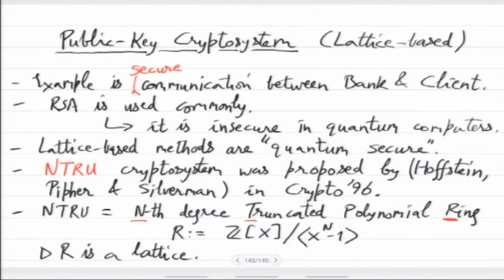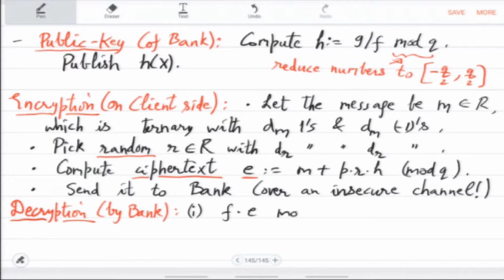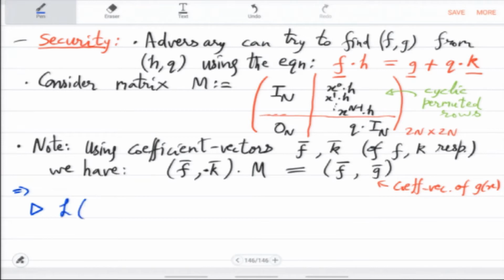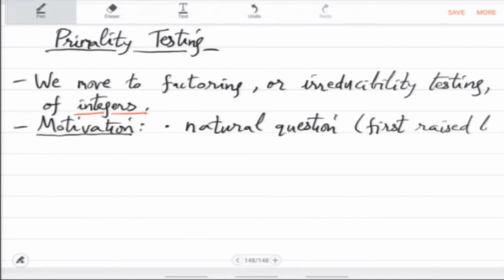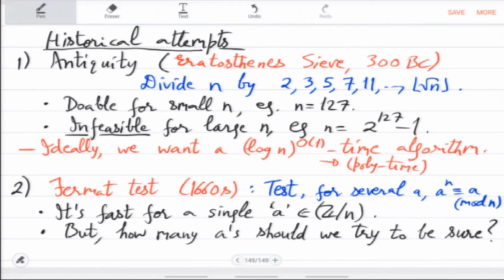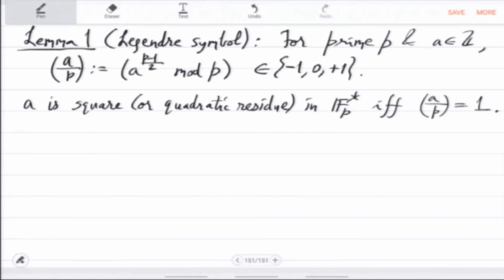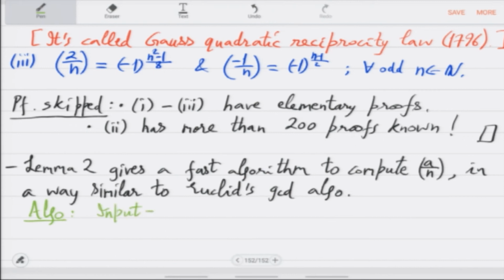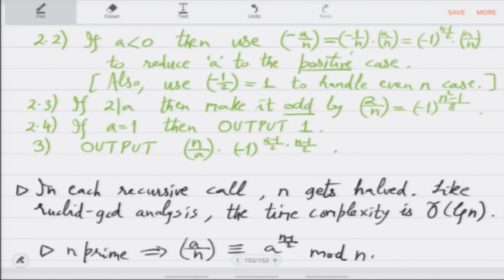noc20-ma42-lec23 - Lecture 23: NTRU cryptosystem (continued) and Introduction to Primality testing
Lecture 23: NTRU cryptosystem (continued) and Introduction to Primality testing